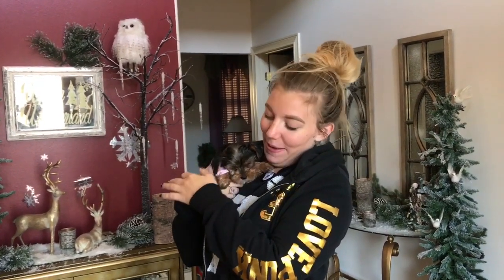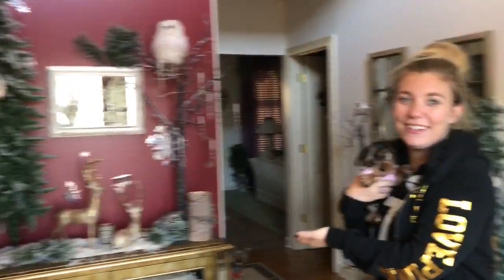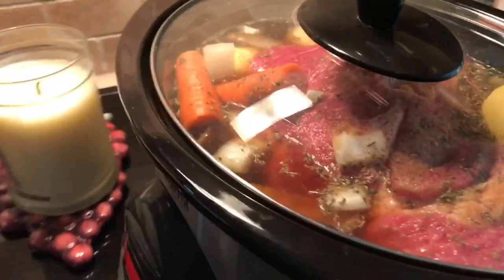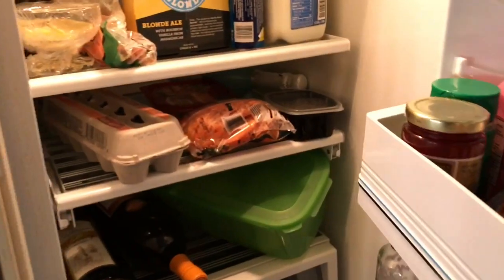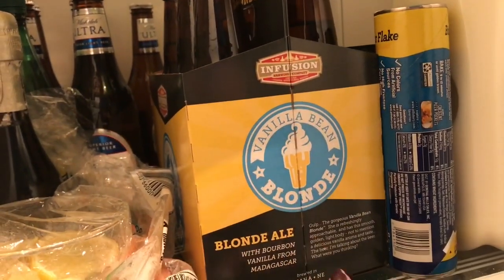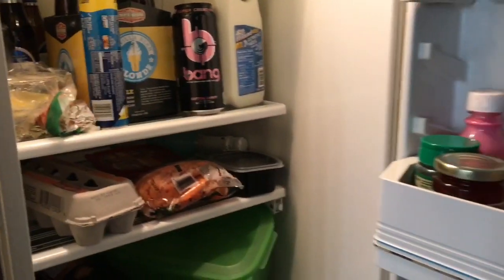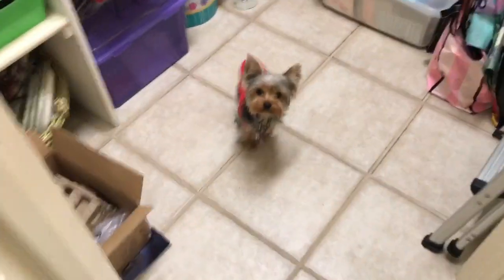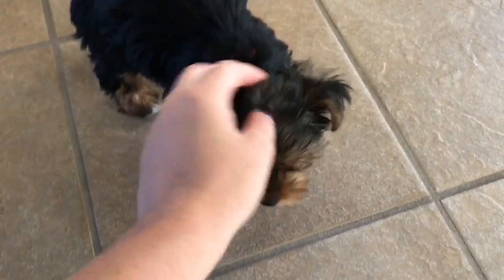I got a puppy!! | VLOGMAS DAY 11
Hi there!! My videos range from sit down to vlog style!

Frequently asked questions:

* MSP

How long have you been a flight attendant?
* 5 years

Who do you work for?
*due to privacy reasons I can not actually say who I work for

How much do you get paid?
* Each airline is different, and glassdoor is a great resource to look up how much Flight Attendants make at each airline.

I want to become a Flight Attendant, where do I start?
* You have to do your research, google to see what airlines are hiring and what airline would fit into your lifestyle.

[All views and statements expressed are my own and do not reflect my employer’s views.]